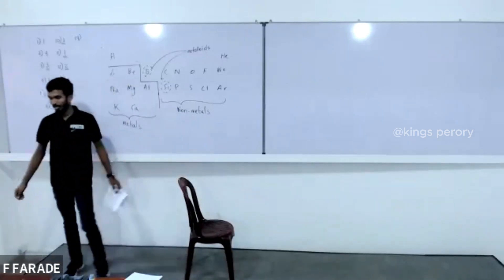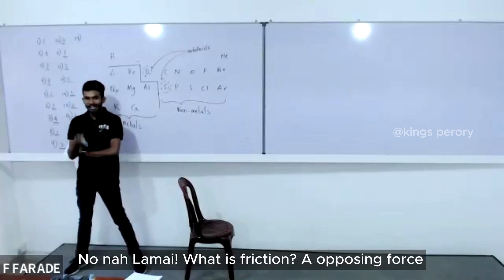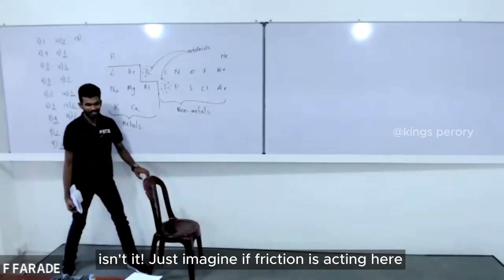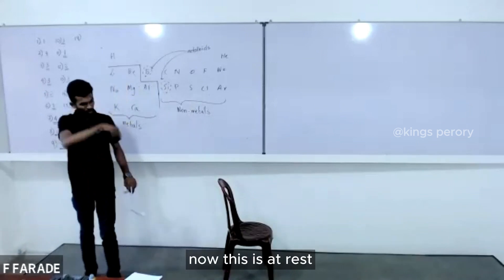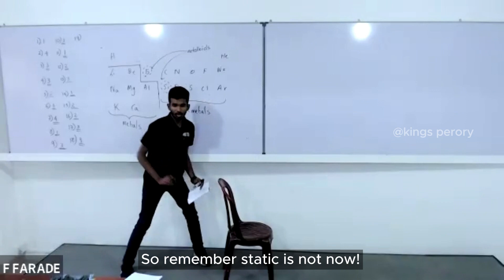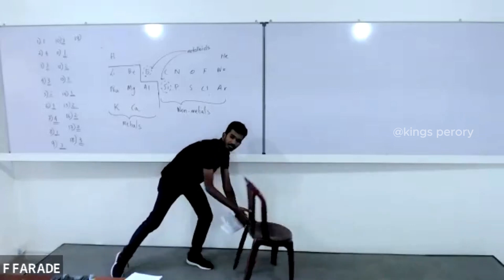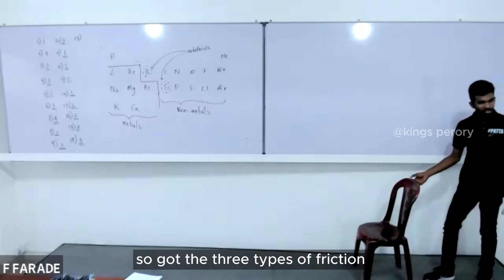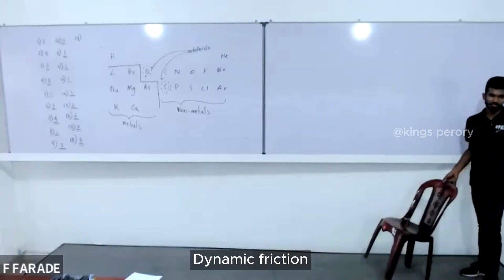Is friction a fiction?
SCIENCE (English Medium) classes from Gr6 to OL now at
📌KANDY - Farade Institute Kandy
📌KOTAHENA - Guide Institute Kotahena
📌WATTALA - Farade Institute Wattala
For enrollments WhatsApp your name and grade OR 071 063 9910